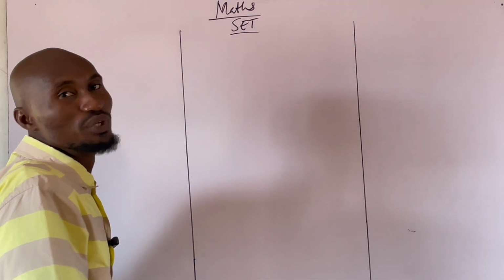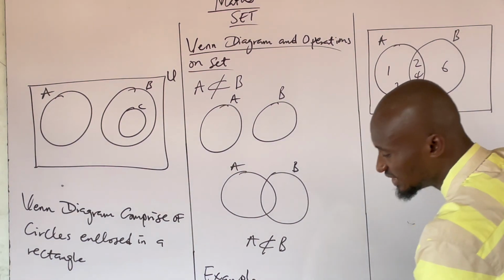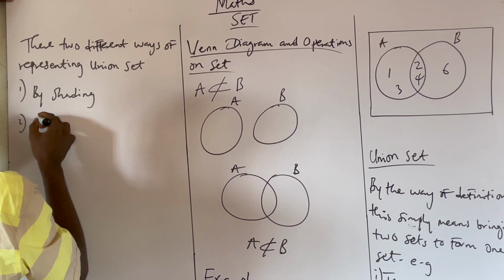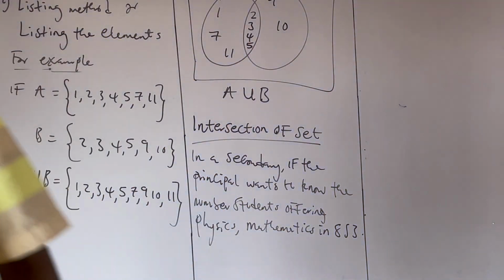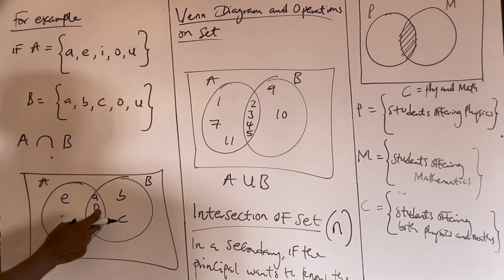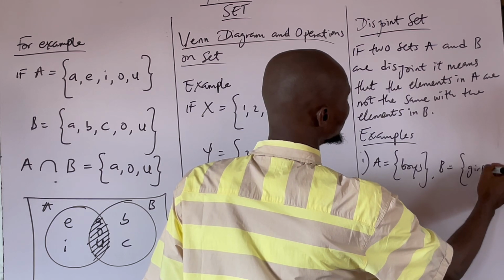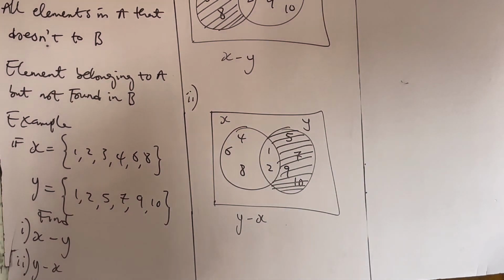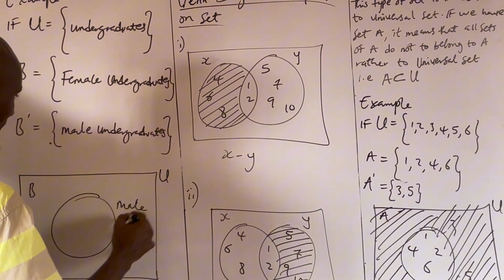Venn Diagram And Operations On Sets